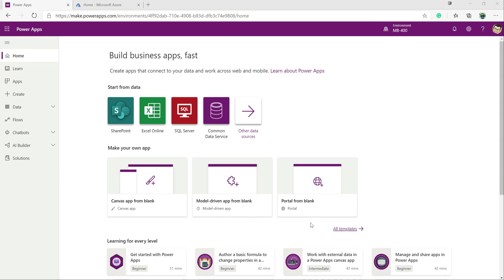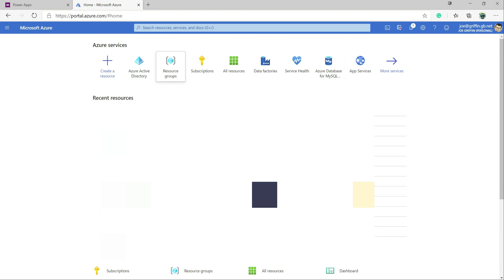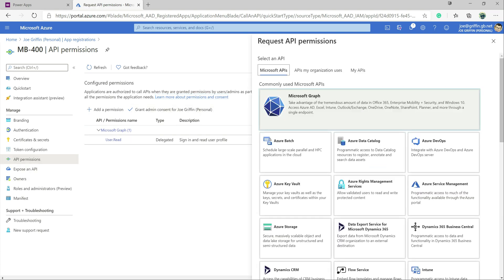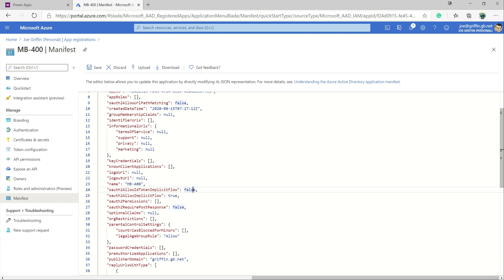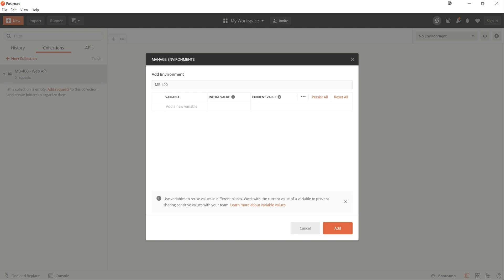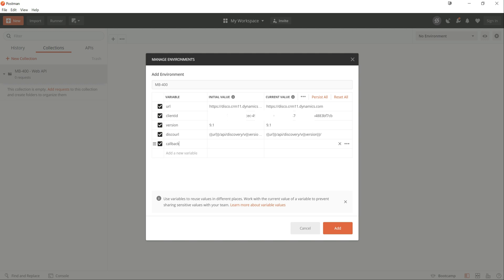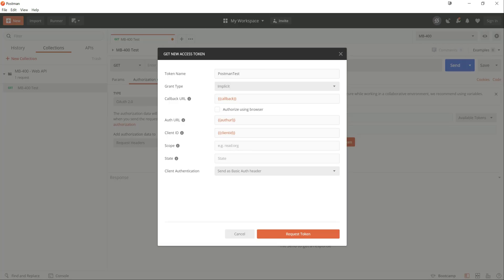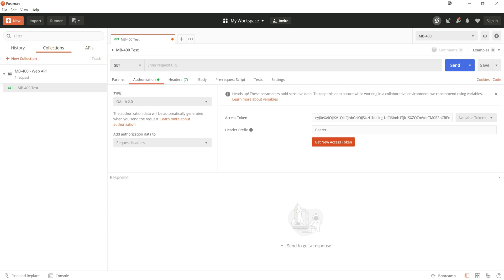MB-400 Exam Prep: Authenticating to the Dynamics 365 Web API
In this video, I’ll provide an overview of how to authenticate into the Dynamics 365 Web API, using Azure Active Directory and OAuth 2.0. I’ll guide you through the setup steps required for an App Registration and then show you how you can generate an access token using Postman.

Have any questions relating to Azure Active Directory or OAuth 2.0?